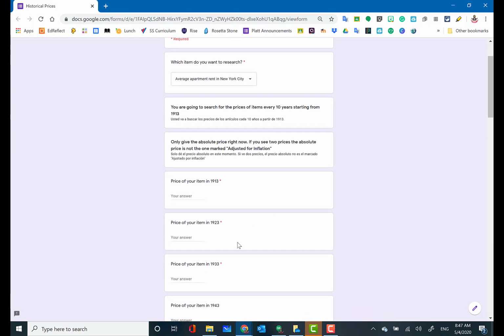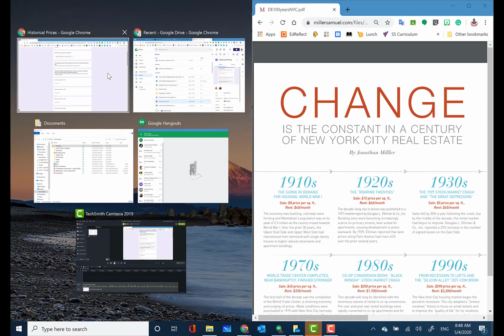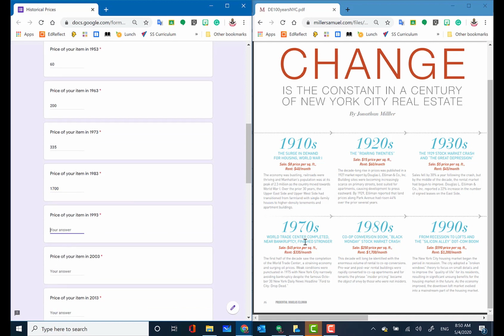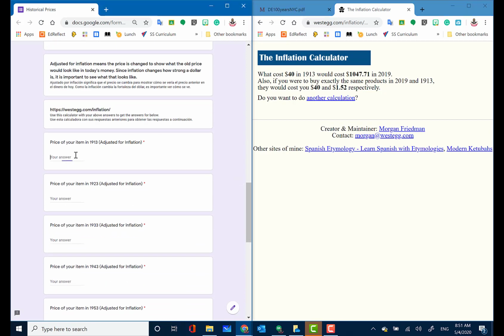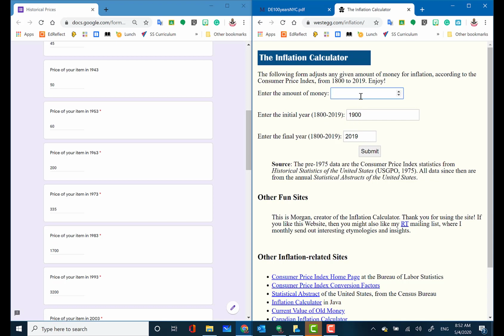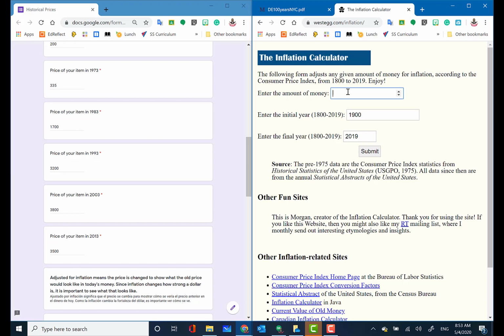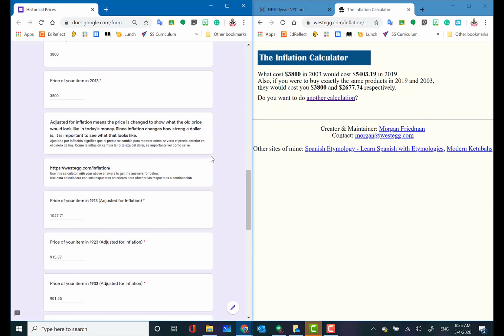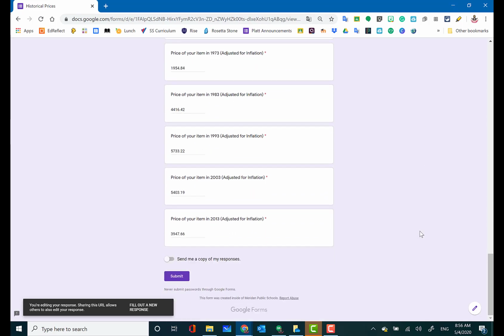Historical Prices Instructions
How to do the historical prices assignment.